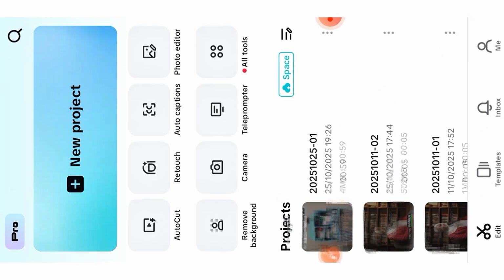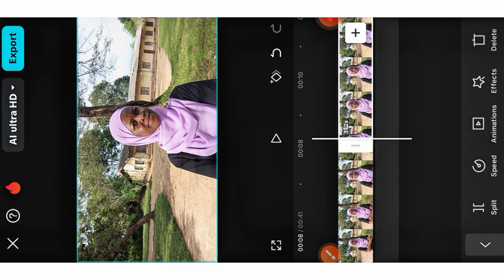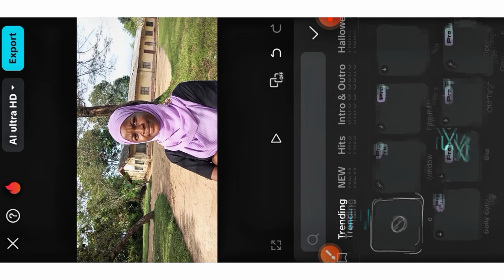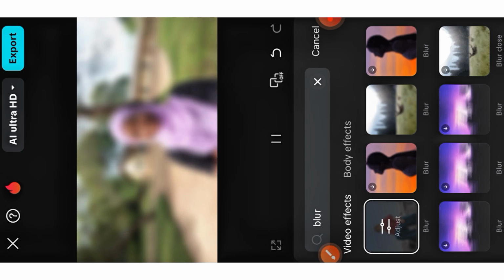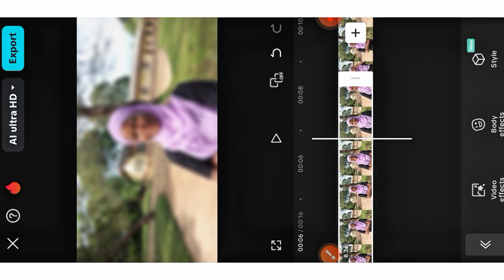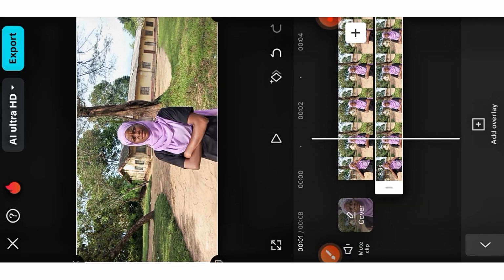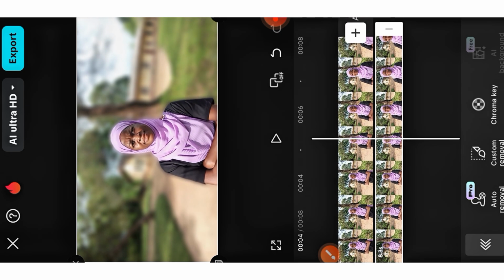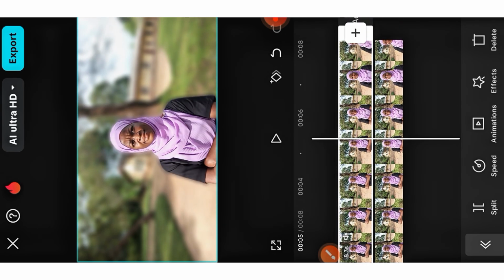How To Blur Video Background on Capcut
Here's a detailed video on how to blur your video background in just a simple steps